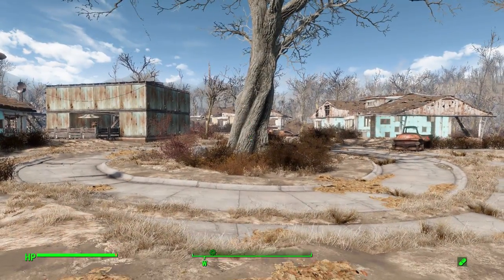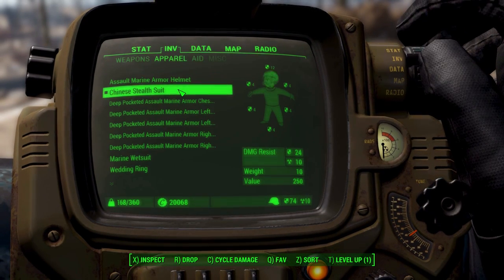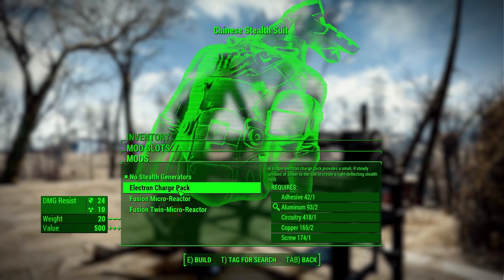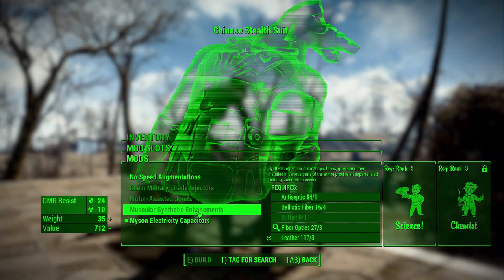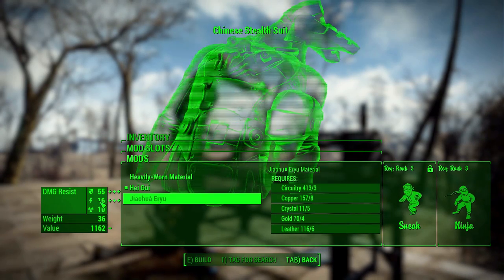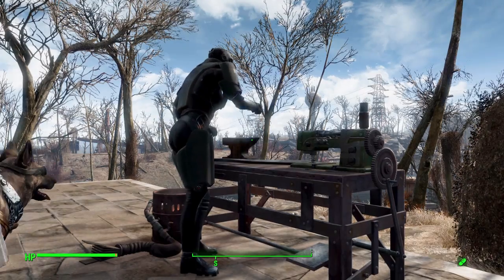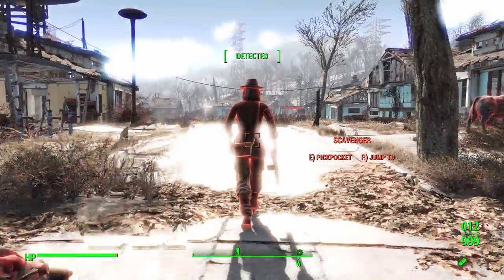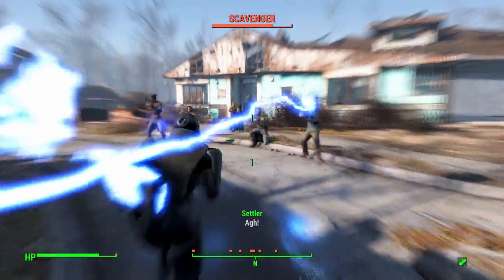Fallout 4 Mods - Chinese Stealth Suit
In this episode I mess around with the Chinese Stealth Suit mod which adds into the game the stealth suit from fallout 3 and New vegas.